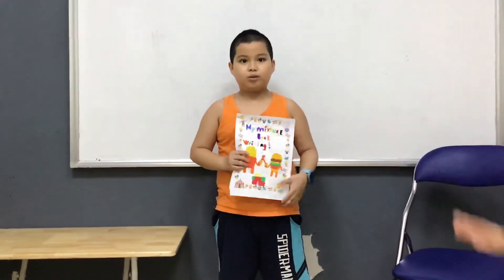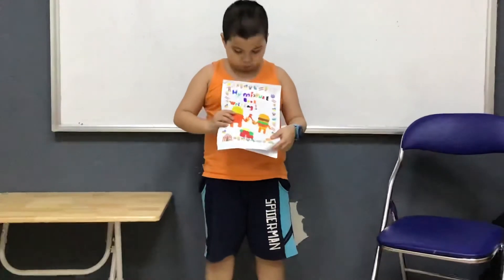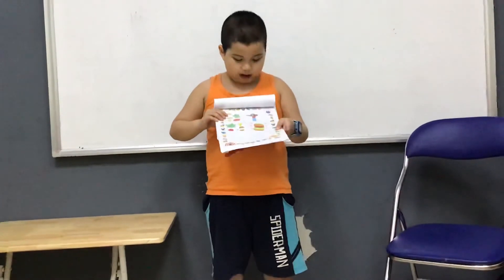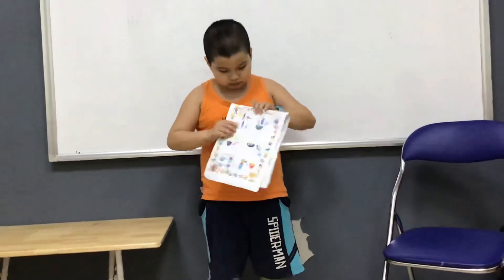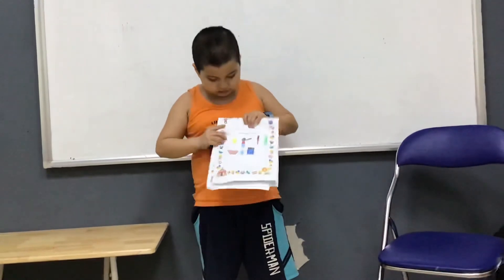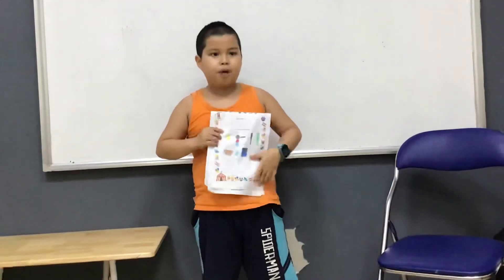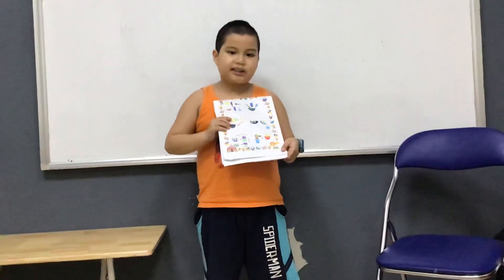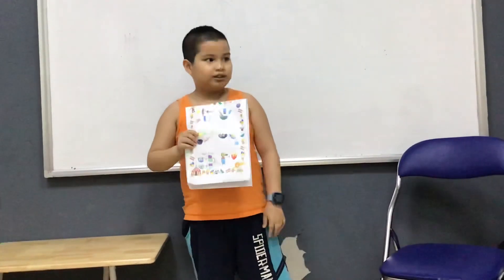CEC_Discover 2N_Mini project number 2_My mixture book_Bình Minh